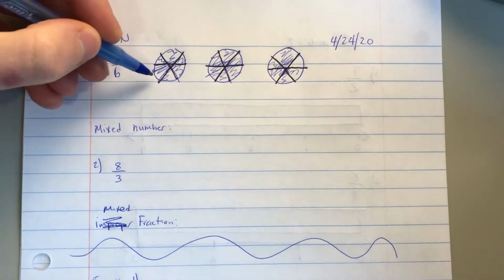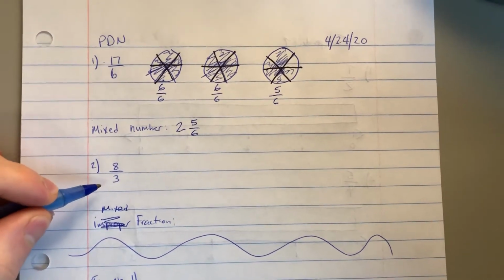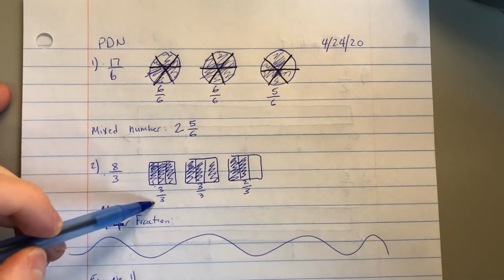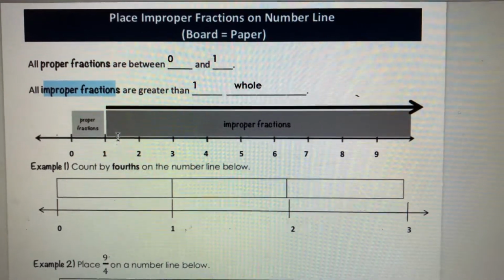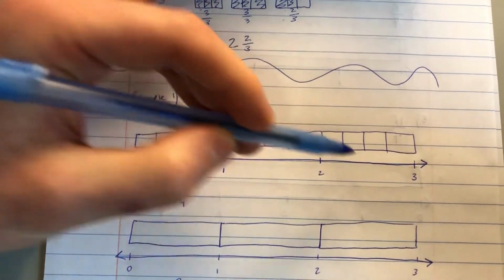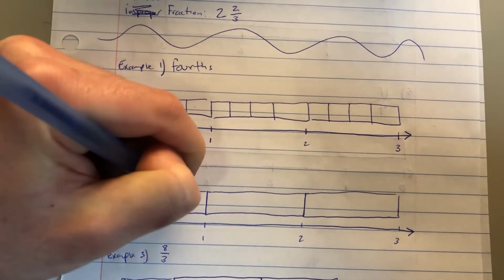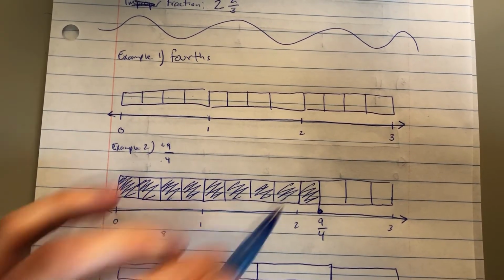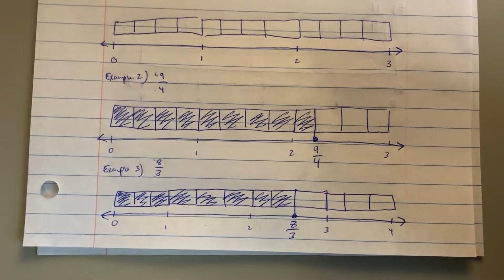5th Math I Friday 4.24 Board = Paper I Mr. Saturno